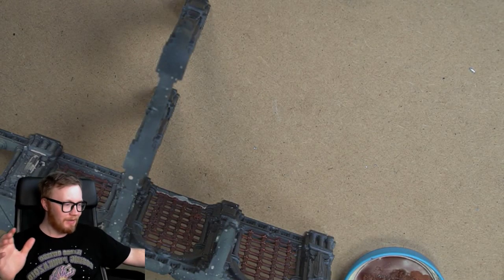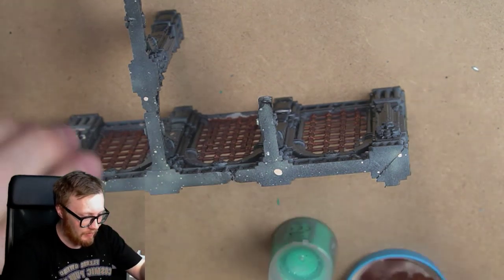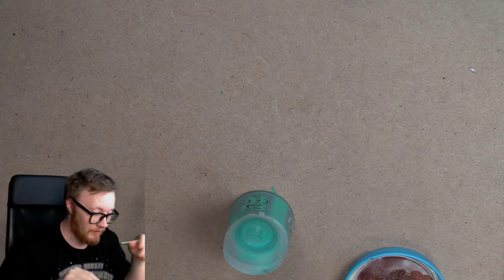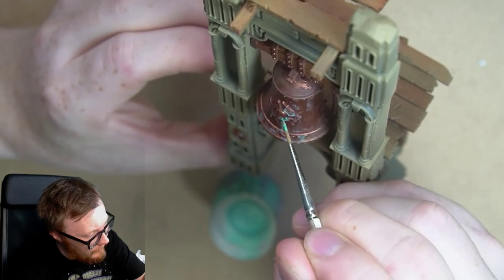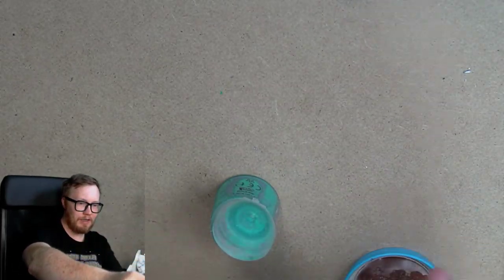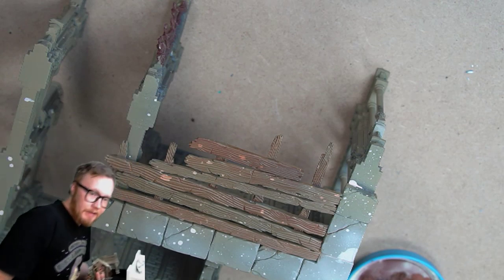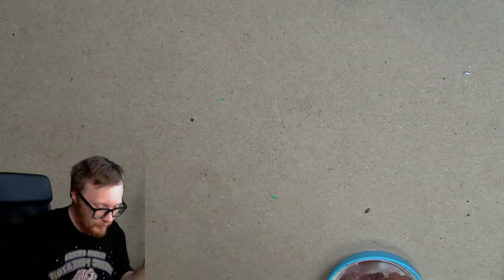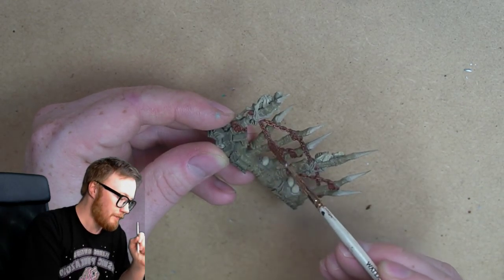Live Dicey Hobby; WARCRY Terrain 21 august 2019